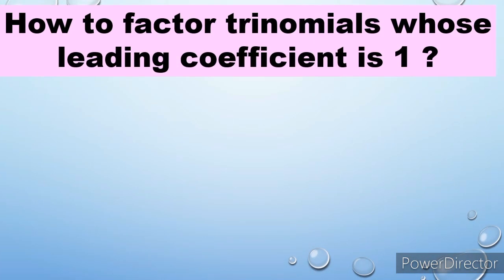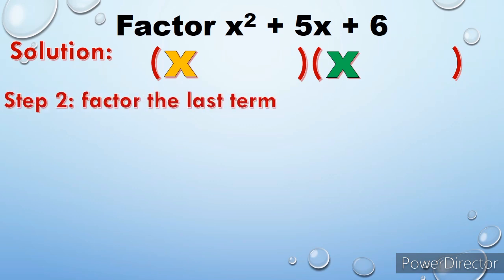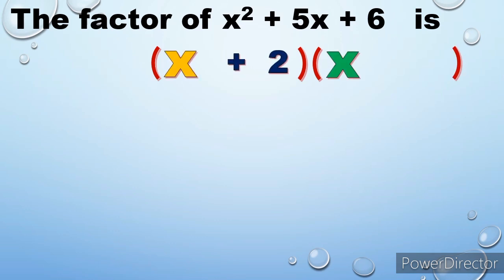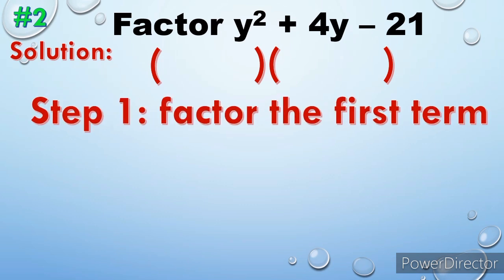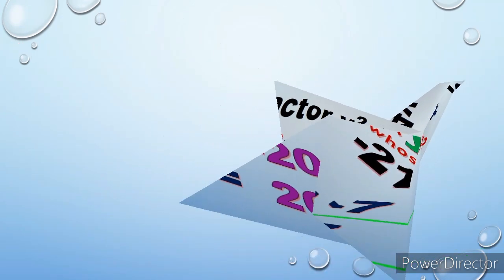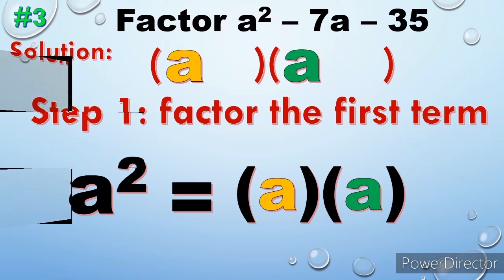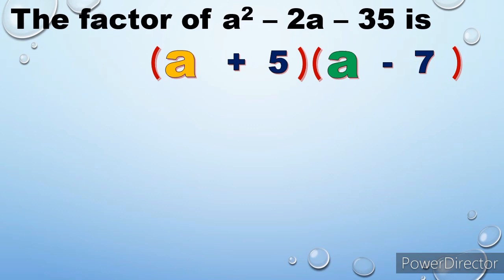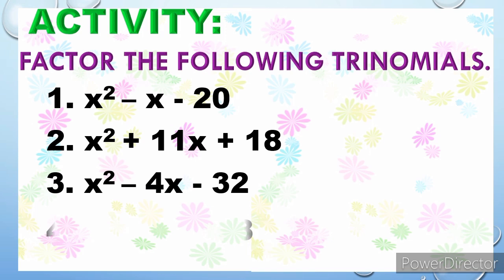Factoring General Trinomial | (Tagalog) | Factoring Trinomials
Matutunan kung paano mag-factor ng general trinomial nang madali gamit ang simpleng mga hakbang!
✔️ Ano ang trinomial?
✔️ Step-by-step na proseso sa Tagalog
✔️ Mga halimbawa para mas maintindihan
Perfect para sa mga estudyante ng Grade 9 at 10.

Grade 8 MATH  (First Quarter)
MELC week 1-2 Factors Completely the different types of polynomials.
lesson 2 : Factoring
factoring General Trinomials